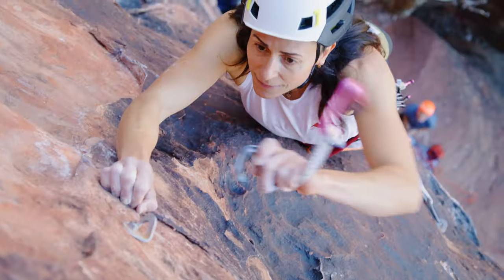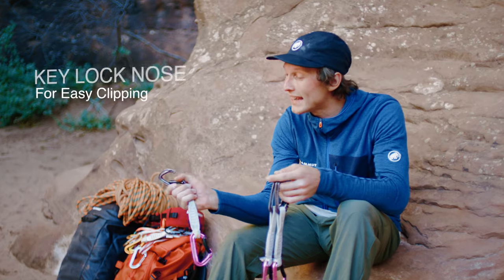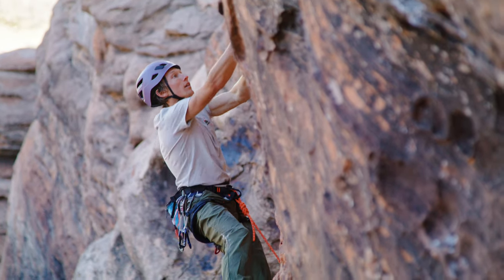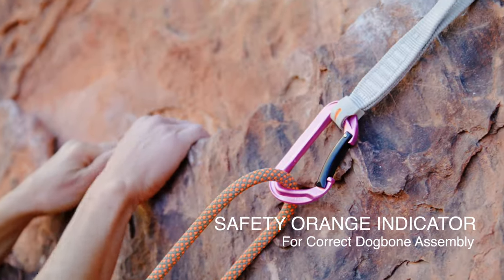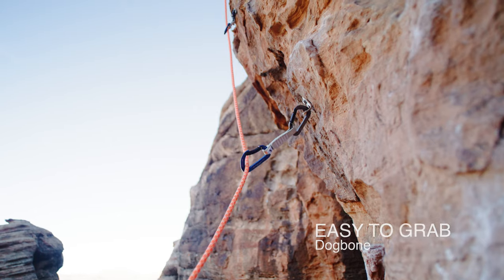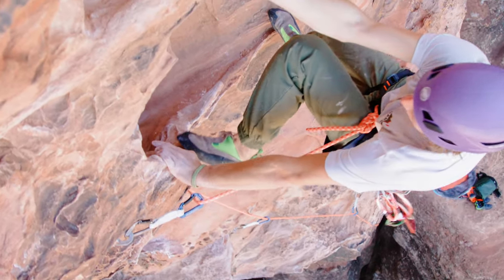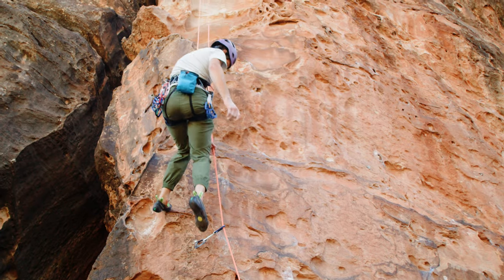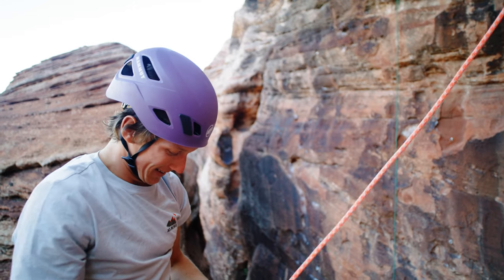Mammut Workhorse Quickdraws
The Mammut Workhorse Quickdraw is exactly what it sounds like; a true do-everything quickdraw that is easy to clip with a dogbone sling for projecting. The ergonomically shaped carabiner sits perfectly in your hand. The Workhorse Quickdraw is easy to clip thanks to its generous geometry, the ribbed grip zone on the straight gate and the improved key lock nose. The innovative profile construction makes it extremely robust and lightweight.